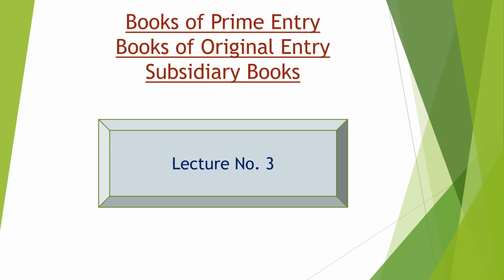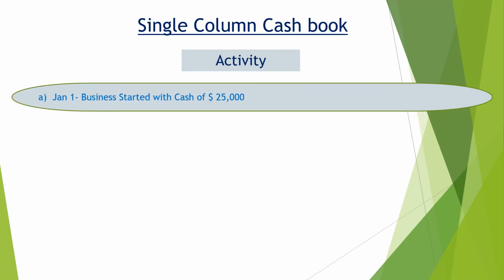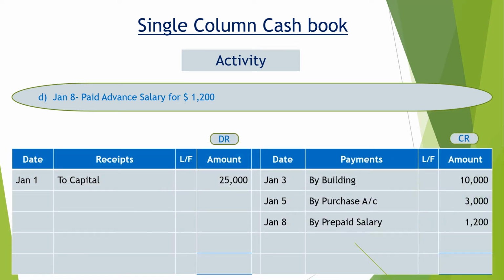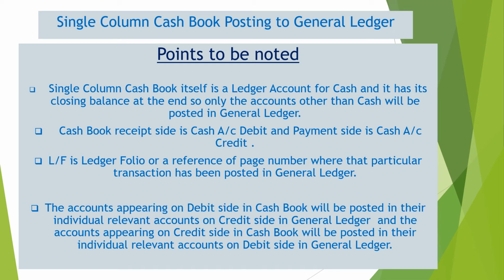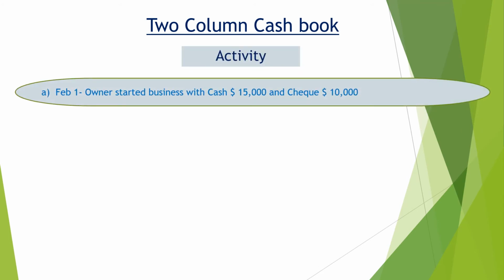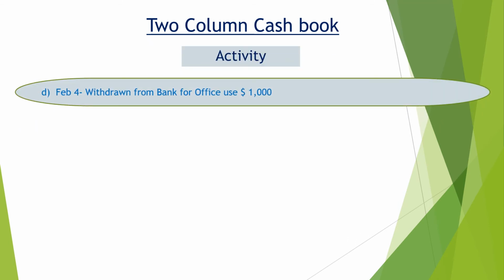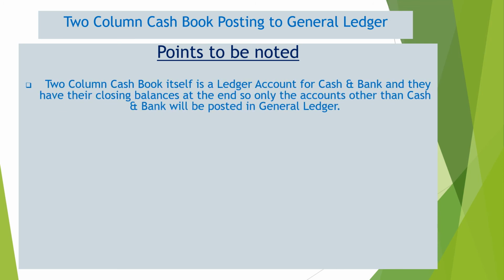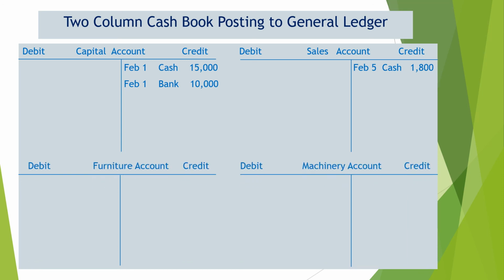Learn Books of Prime Entry / Cash Book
Cash Book